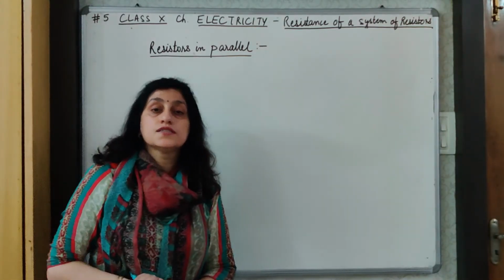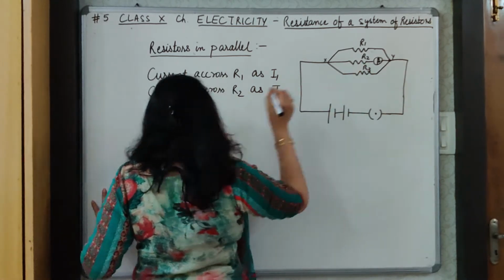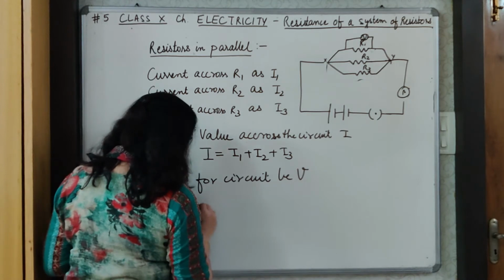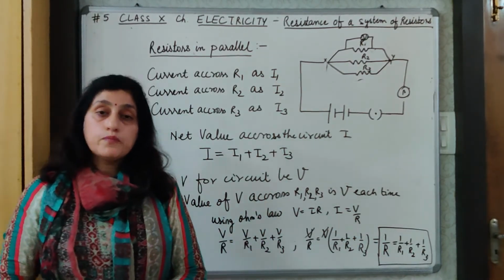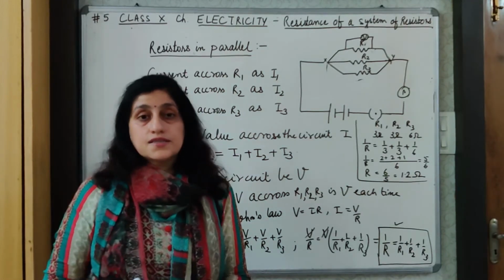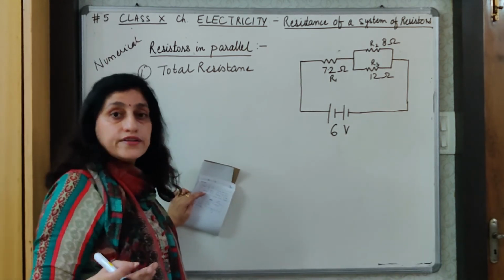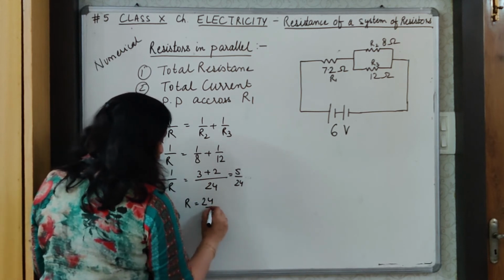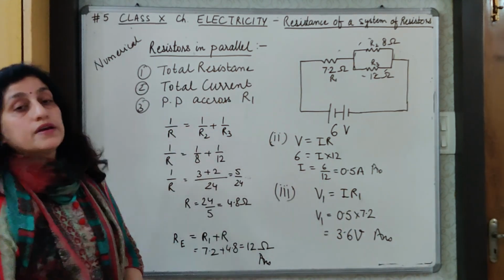#6 Class 10: Electricity (combination pf resistors in parallel).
This video explains the derivation of combination of resistors in parallel.